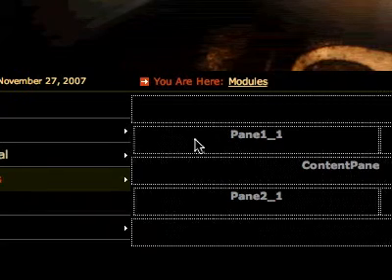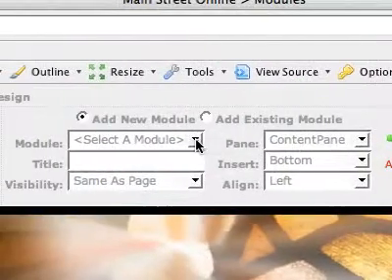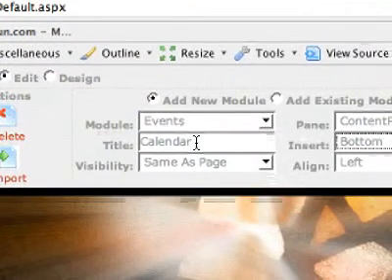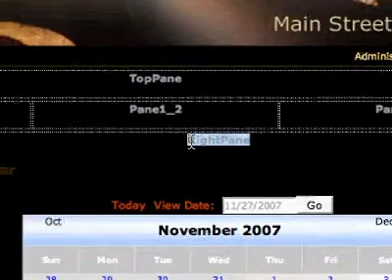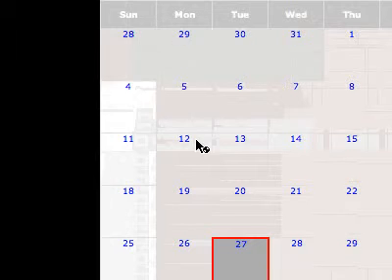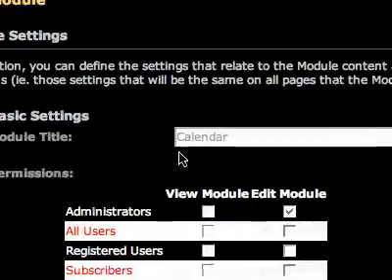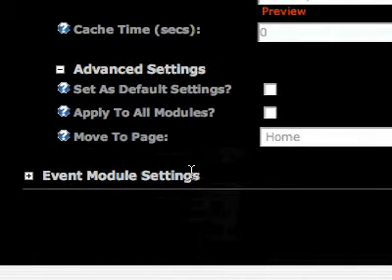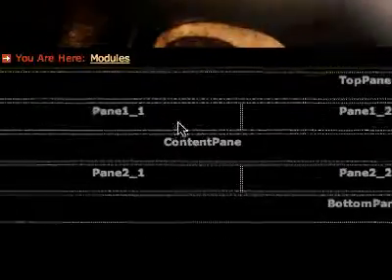Using the Module Feature on your Church website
A module is a tool programmed specifically for Church or Ministry websites that serves a specific purpose. The most commonly used modules are the event calender, text/html (space for writing), announcements, links, and many other similar or not so similar tools.

This video goes through how to name, add, move, and delete a module as well as change the module settings.